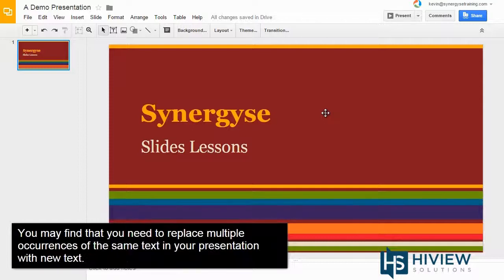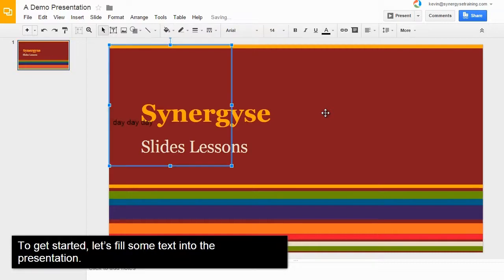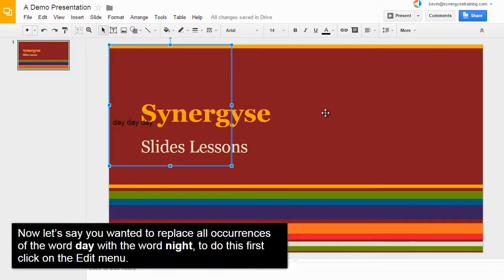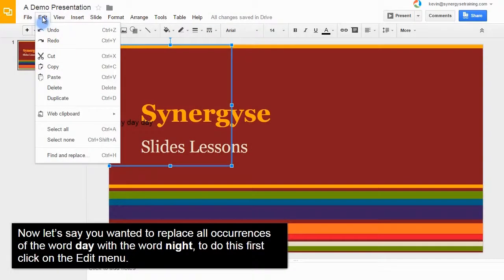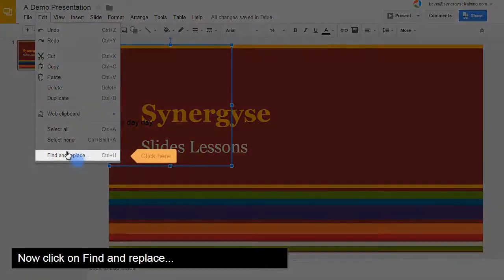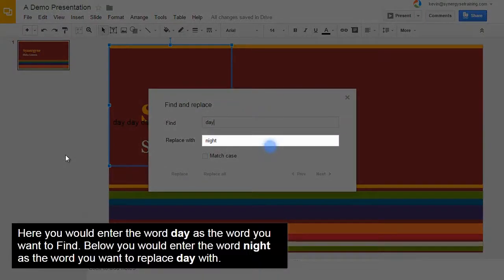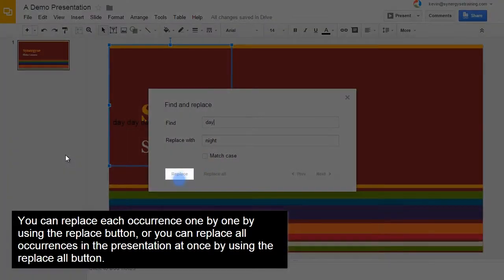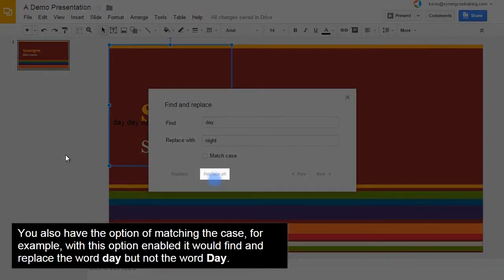Find and replace text in Slides